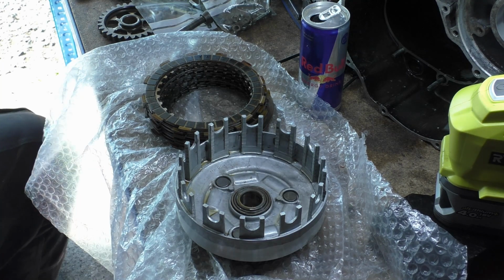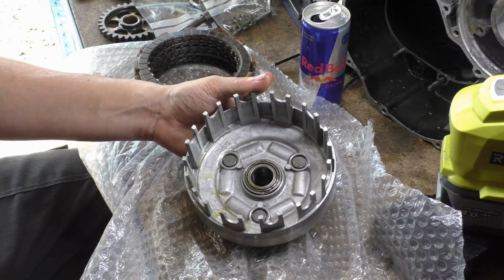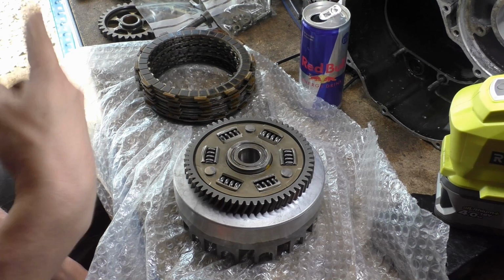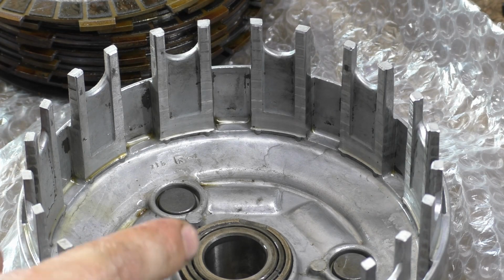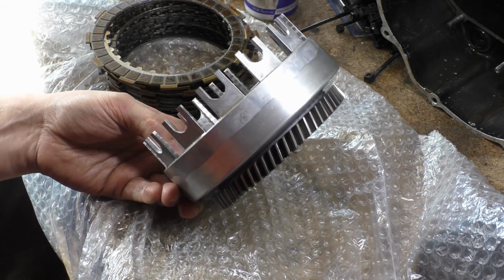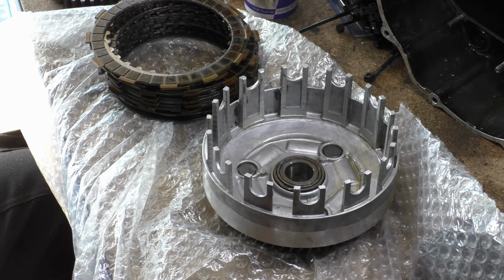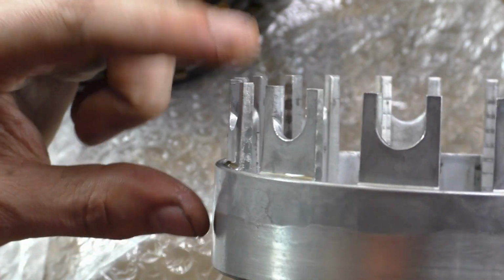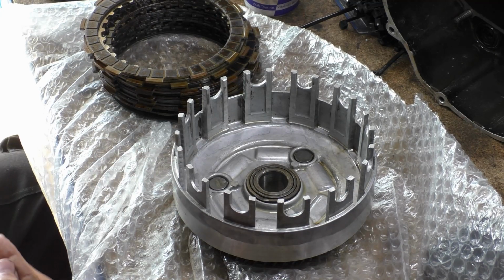Clutch basket wear - Shop Chat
Taking a little down time to talk about clutches and wear - Part 1 as there's more to talk about clutches. Always more!